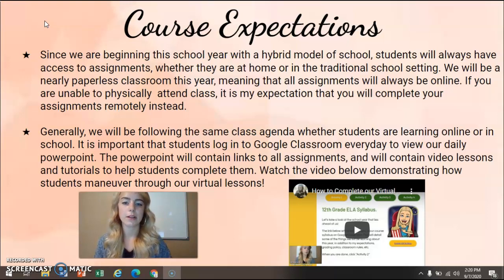Virtual Open House Video